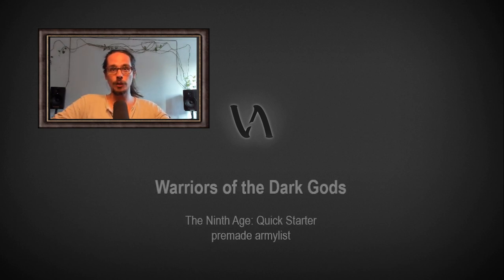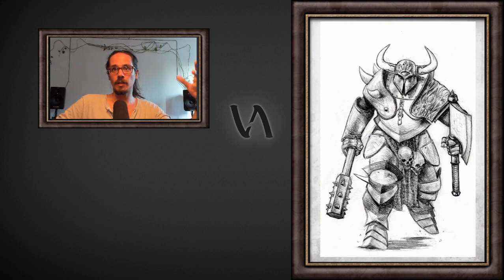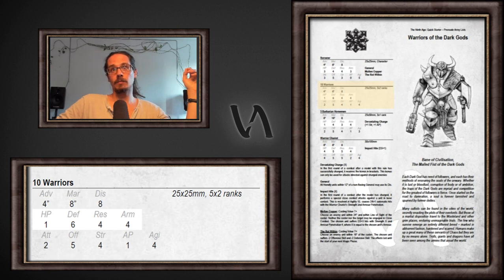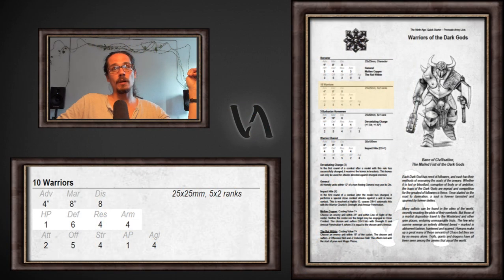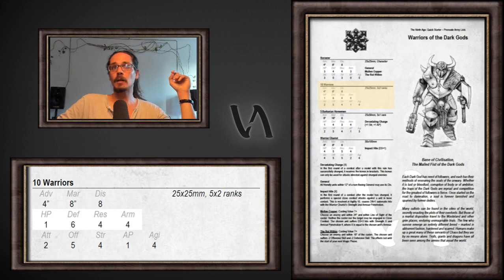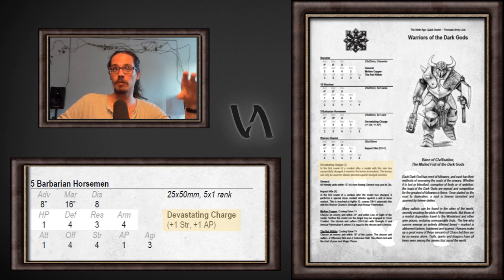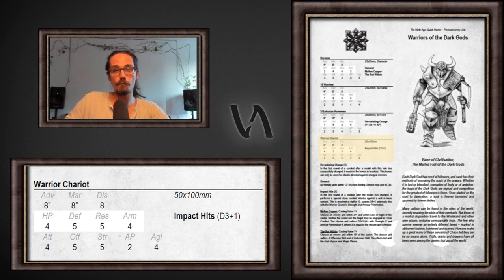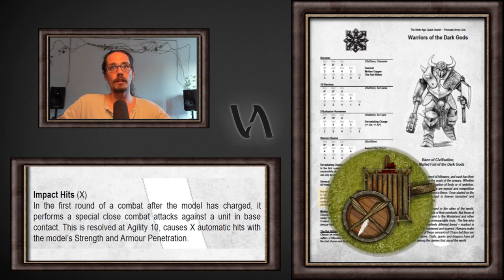[T9A] [QS] Warriors of the Dark Gods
(CC-BY-NC-SA)

xx:xx Xxx